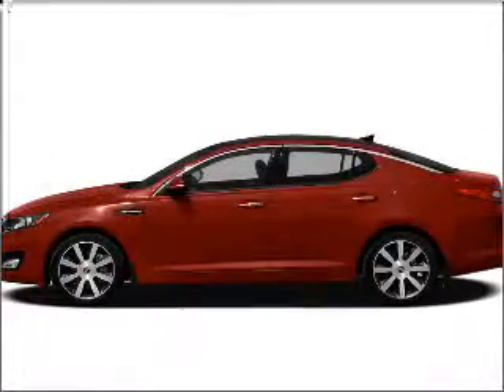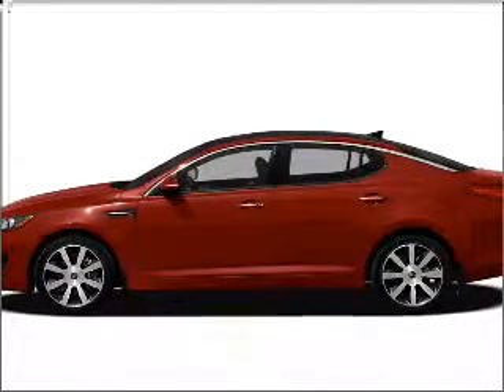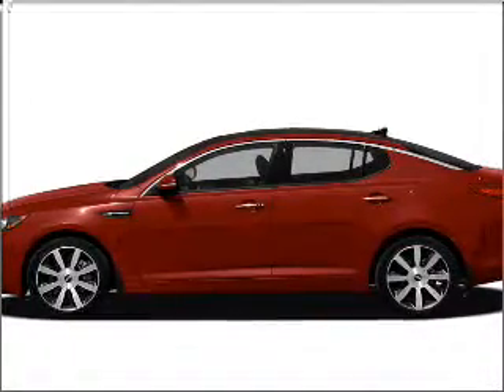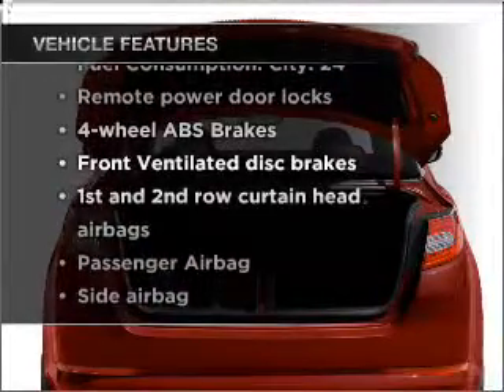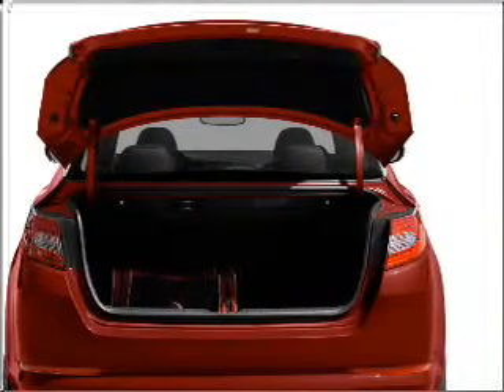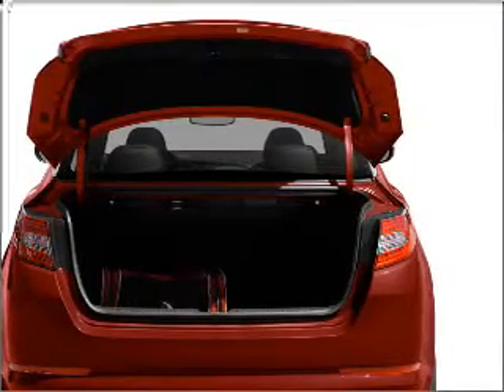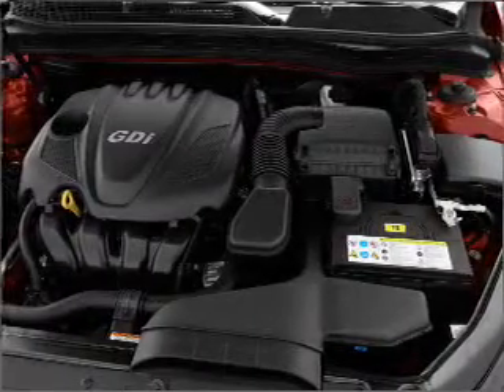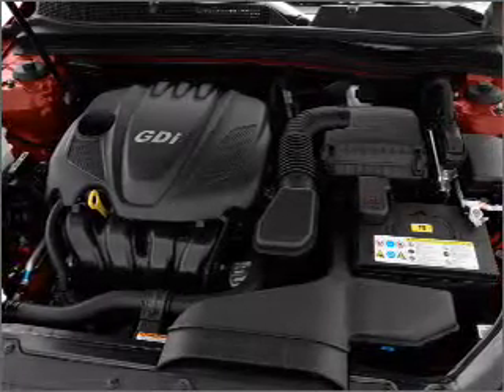2011 Kia Optima - Longwood FL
Year: 2011
Make: Kia
Model: Optima
Trim: LX
Engine: 2.4 liter inline 4 cylinder 16 valve
Transmission:
Color: Bright Silver
Mileage: 16
Address:
615-625 N Hwy 17-92